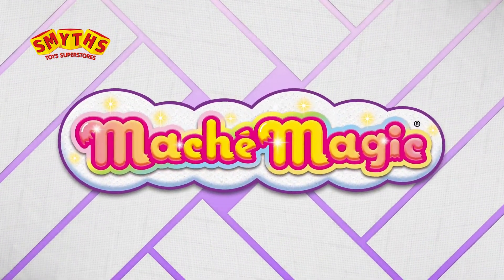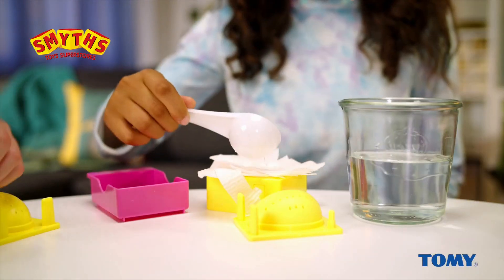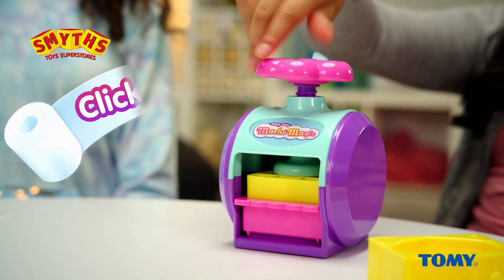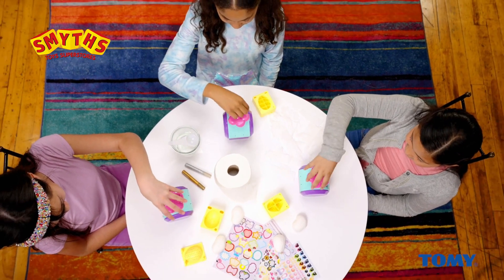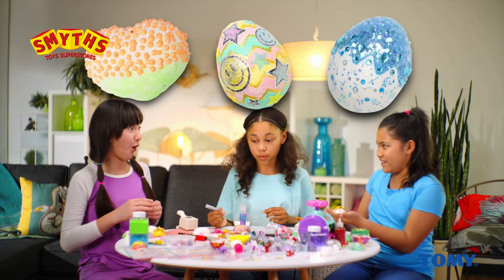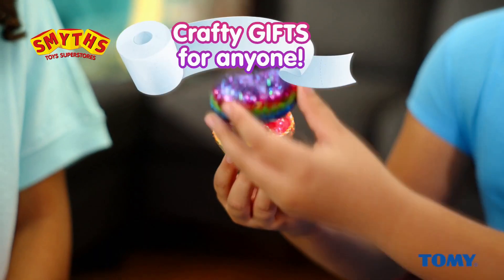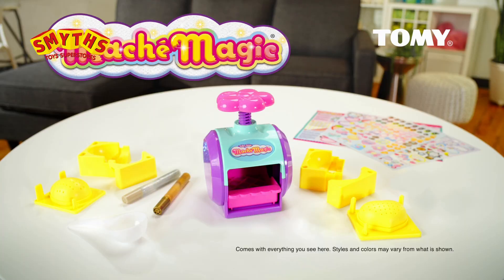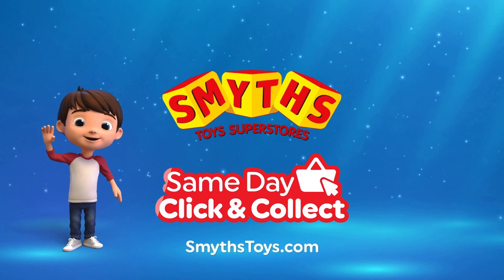Twist and Press Maché Magic - Smyths Toys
Maché Magic is the fun and easy way to make your own paper-maché crafts!